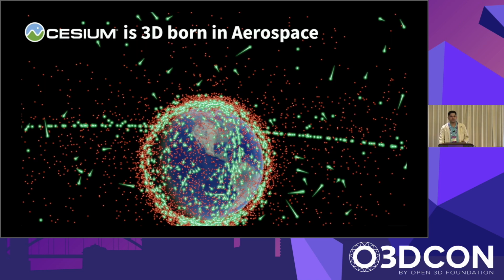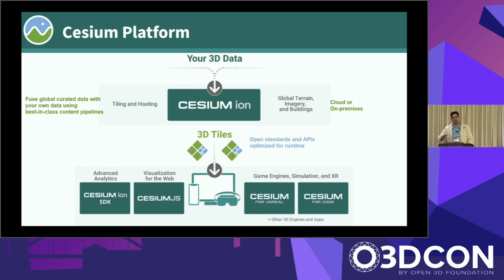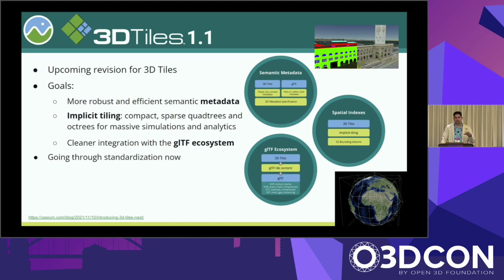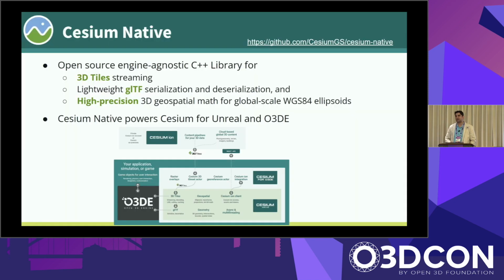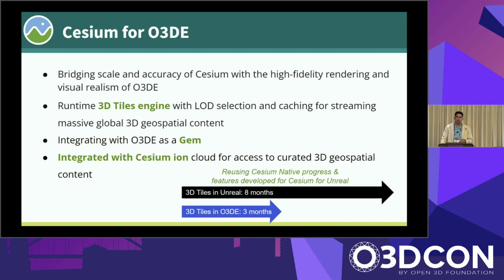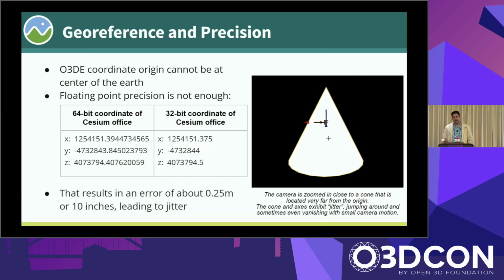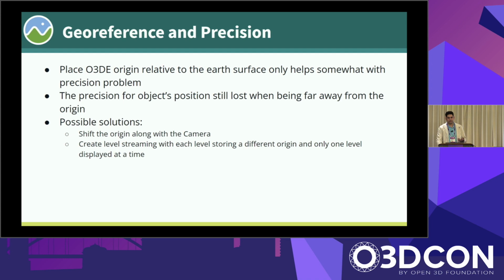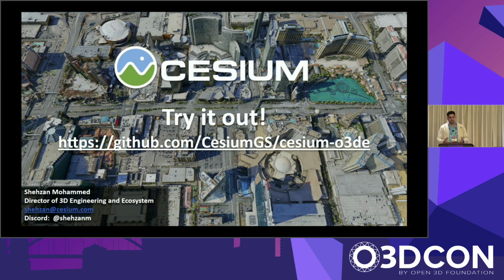Open and Interoperable 3D Geospatial for the Metaverse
For the last decade, Cesium has brought graphics and game engine techniques to 3D geospatial via the CesiumJS WebGL engine and surrounding platform. Now, we are bringing 3D geospatial to game engines. At the center of enabling full-scale 3D globes and content in game engines is 3D Tiles, an OGC Community Standard created by Cesium. 3D Tiles is a spatial index for subdividing and tiling the globe to enable efficient streaming and rendering, and is built on glTF, a Khronos Group standard. Cesium is enabling the usage and adoption of 3D Tiles in game engines by leveraging Cesium Native, an engine-agnostic open source library that provides 3D Tiles streaming, lightweight glTF loading, and high-precision 3D geospatial math for all game engines and platforms. Using Cesium Native, we're building an integration into O3DE to stream and render massive high-resolution 3D content and full-scale 3D globes, allowing developers to build immersive real-world applications using O3DE such as flight simulators, real-world first-person training, AEC applications, digital twins, and more.

Speaker: Shehzan Mohammed, Cesium